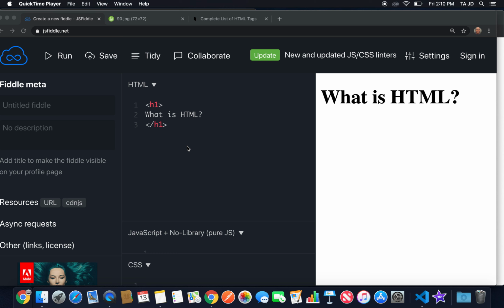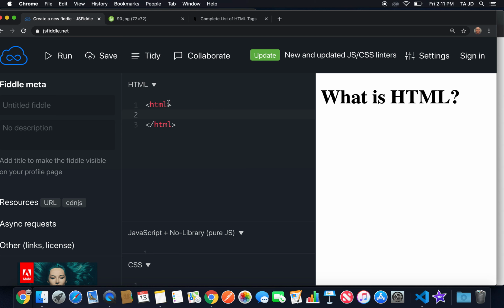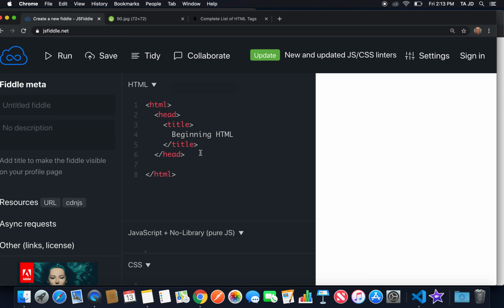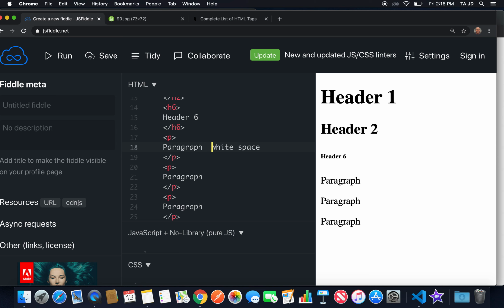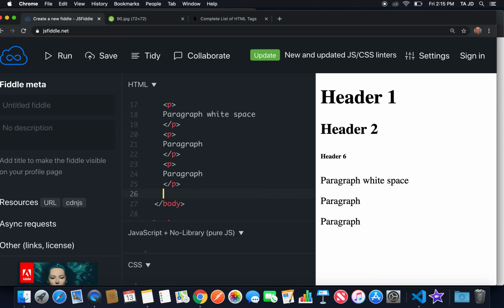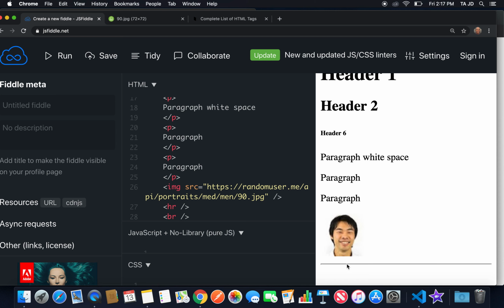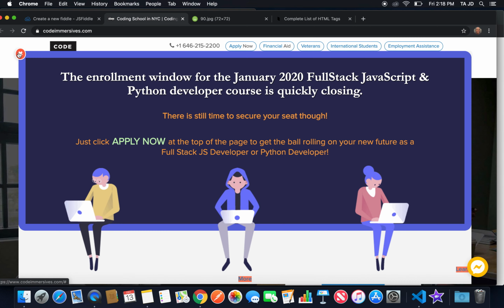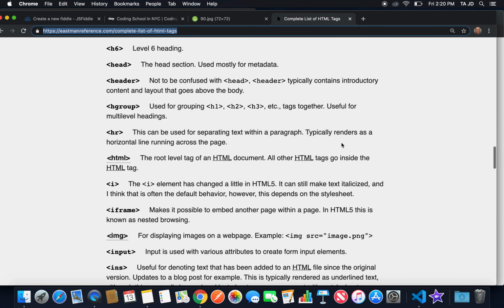Introduction to HTML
Get familiar with some of the basics of HTML